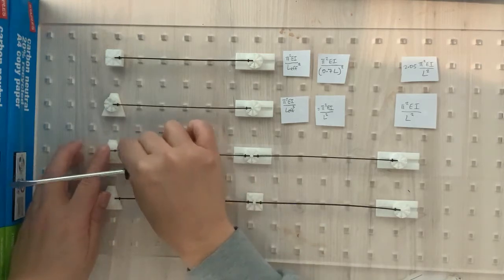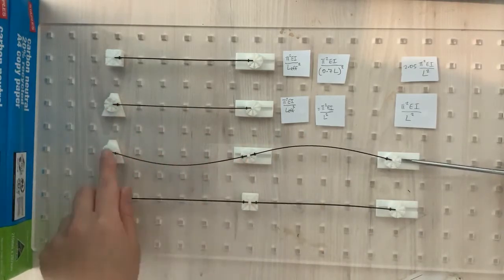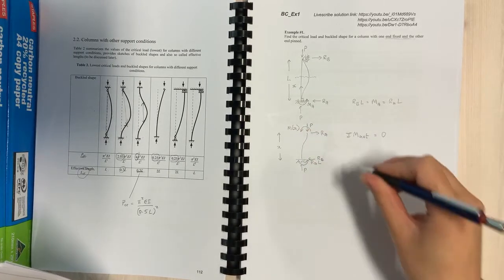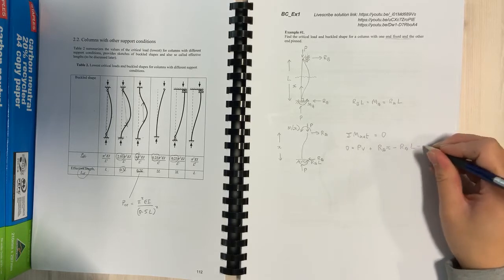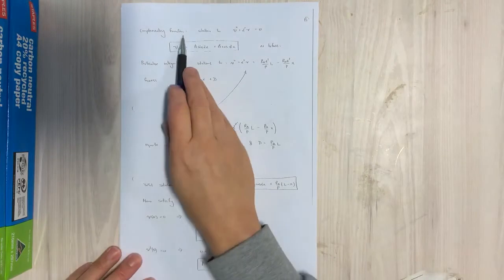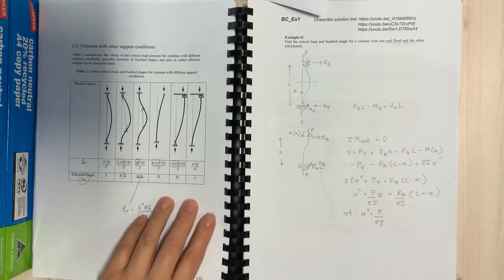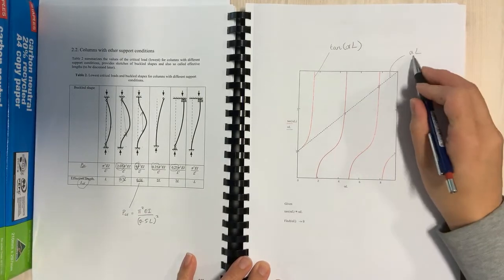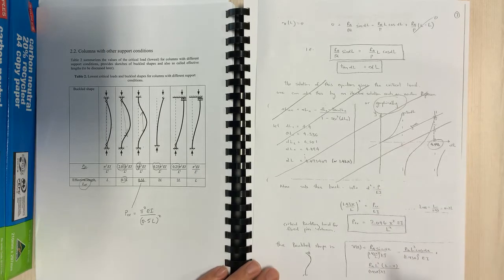2020 civil211 w6l3